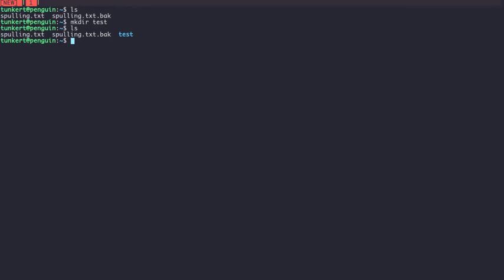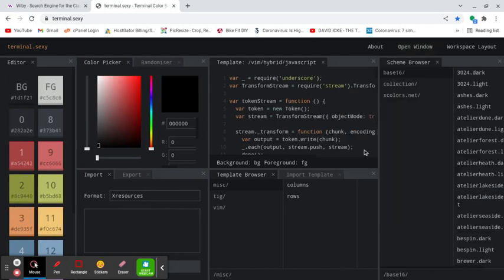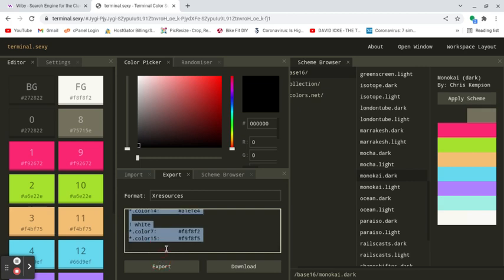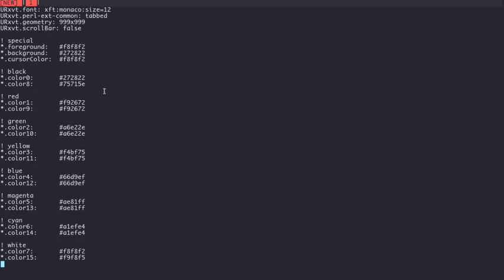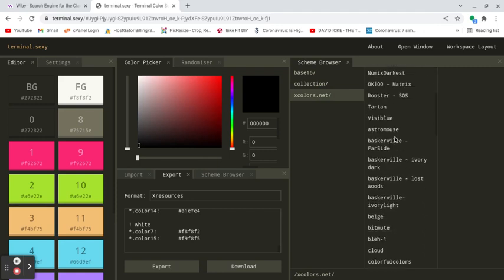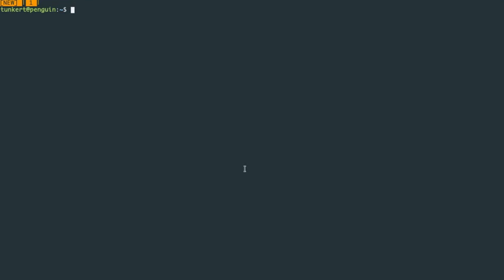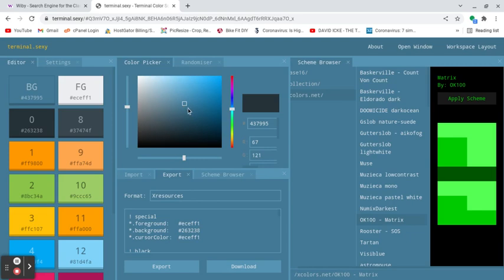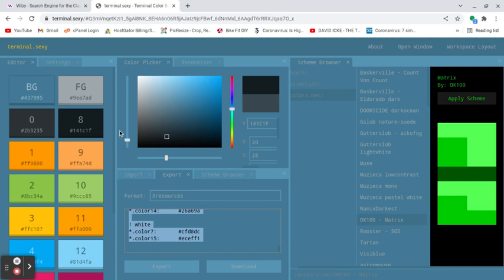A Sexy Terminal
In this video I show you how to use the to apply custom color themes to your xTerm or URxvt terminal.